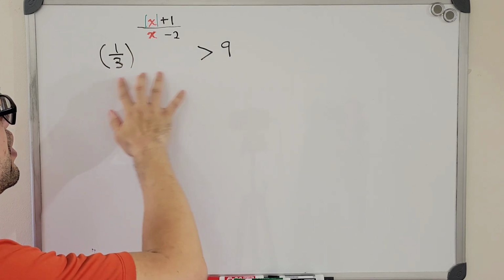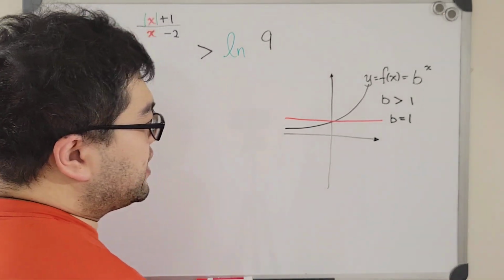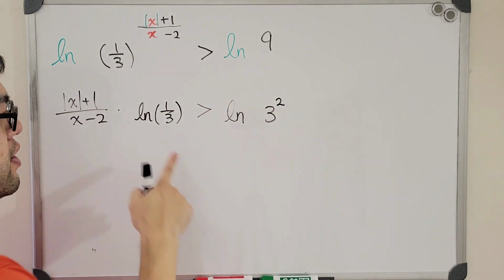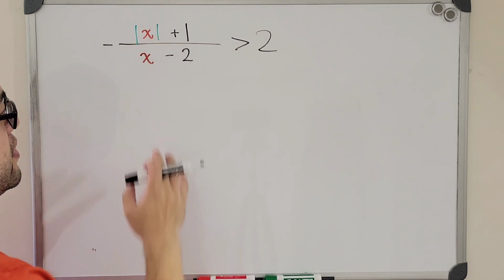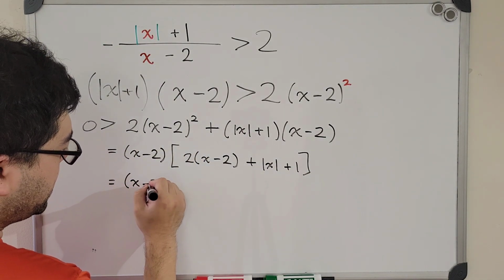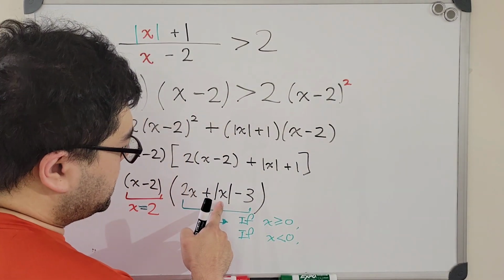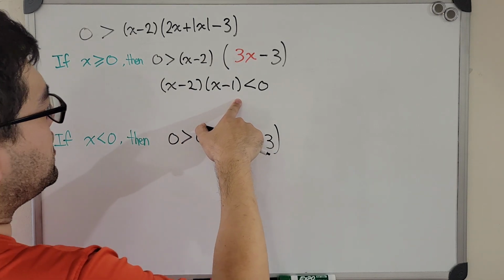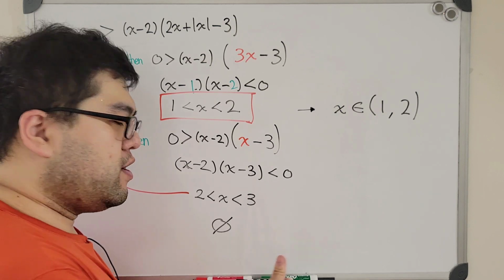[Pre-Calculus] All-in-One Problem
In this video, we will solve an inequality of an exponential function with the expression of the power be a rational function that contains a modulus function.